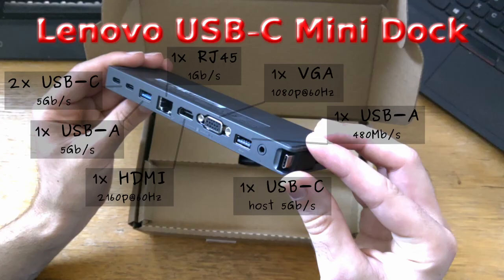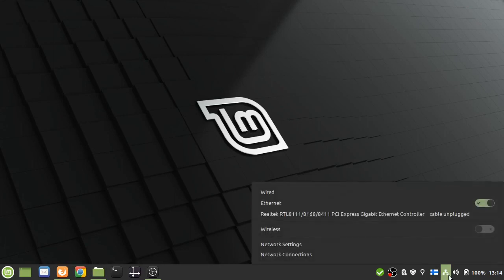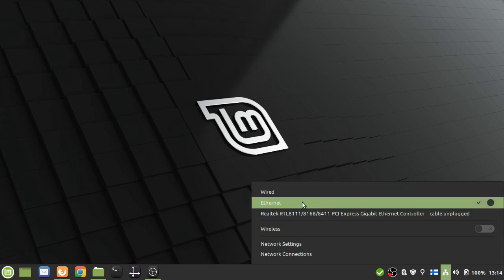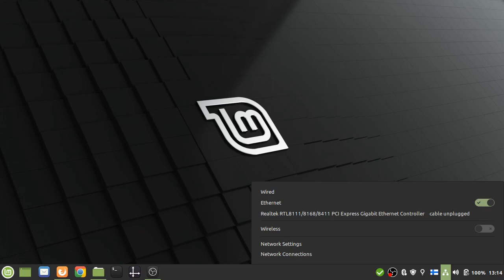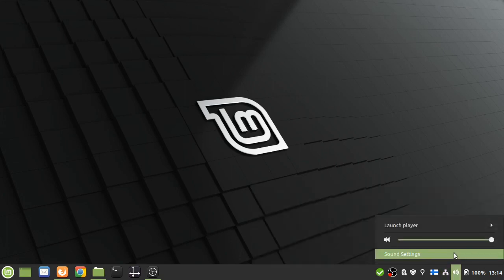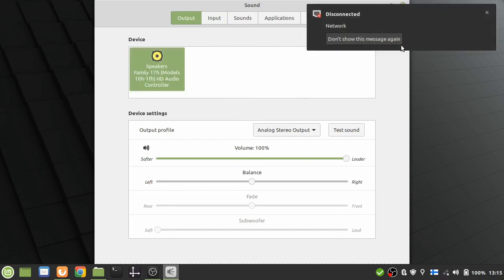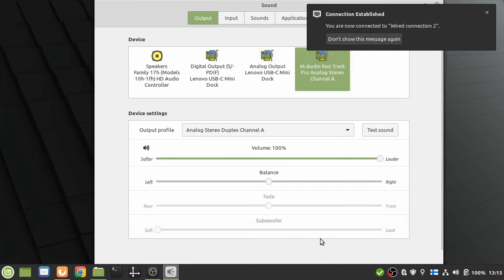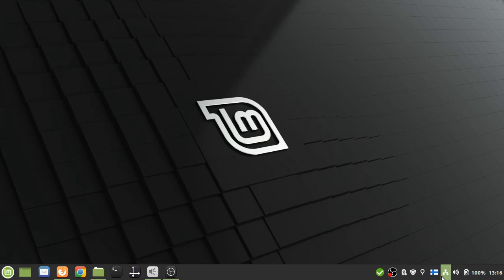Lenovo USB-C Mini Dock unboxing and Linux experience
Unboxing of Lenovo USB-C Mini Dock
 - 2x USB-C 5Gb/s
 - 1x USB-A 5Gb/s
 - 1x RJ45 1Gb/s
 - 1x HDMI 2.0 (4k@60)
 - 1x VGA (fullHD@60)
 - 1x USB-A 480Mb/s (2.0)
 - 3.5 mm headphone jack
 - 1x USB-C 5Gb/s host port

Linux experience demonstrated on Linux Mint 20
 - network
 - audio
 - display